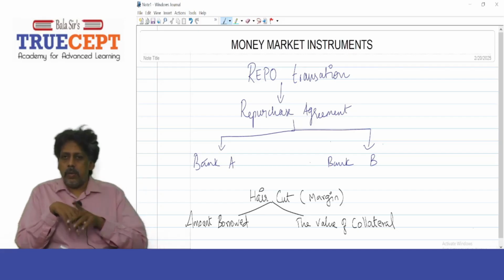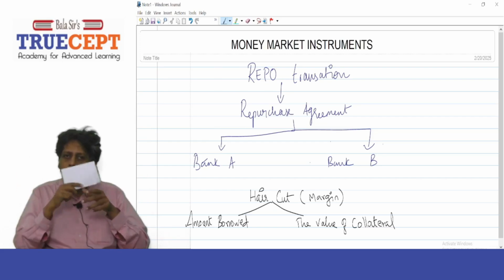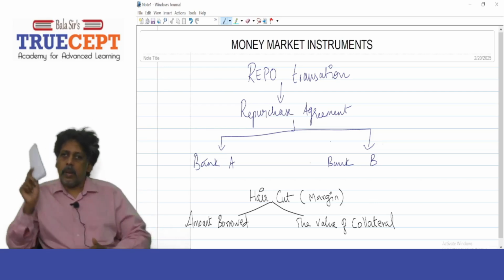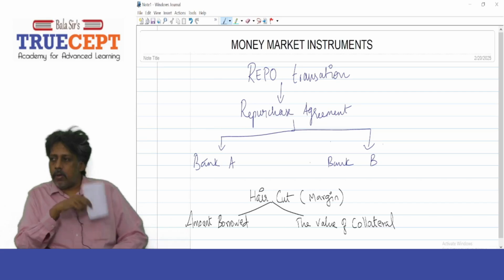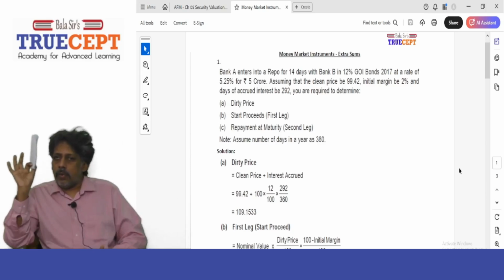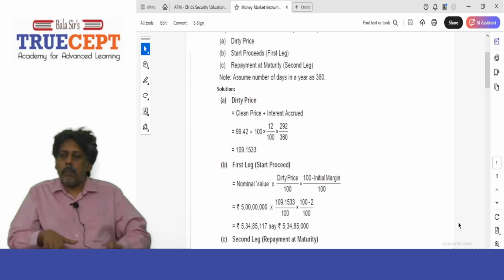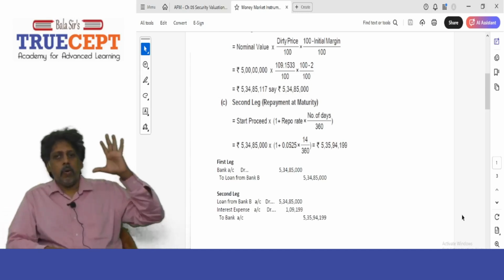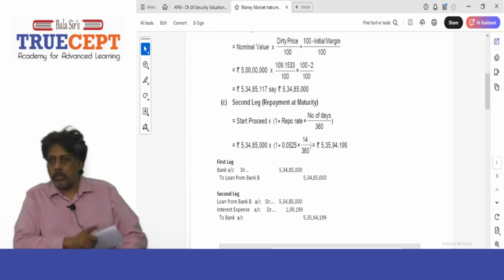CA Final - AFM - Important for Sept 2025 exam - REPO rate explained with numbers....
📈 Welcome to our deep dive into the REPO rate, tailored specifically for CA Final students! In this video, we’ll explore crucial questions and strategies to help you master the topic in financial management.

🔍 What You’ll Learn:

     Key calculations and real-world applications
    Tips to excel in your exams

Whether you're a student preparing for the CA Final exam or a finance enthusiast looking to sharpen your skills, this video is packed with insights to help you succeed!